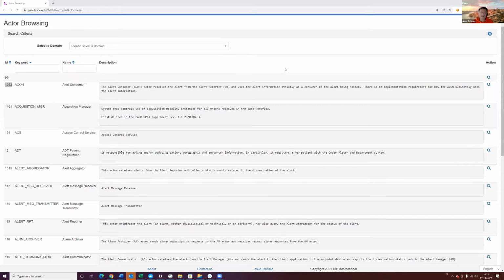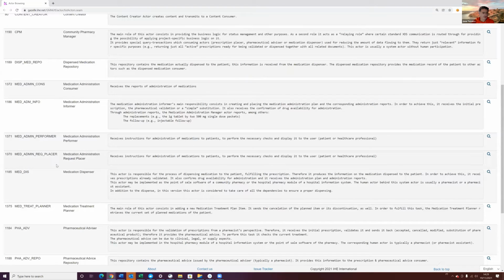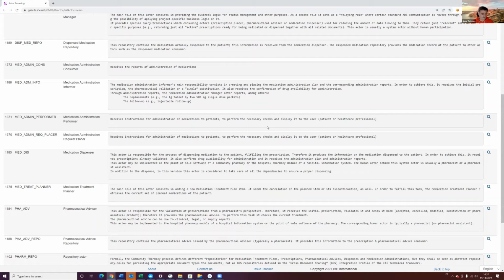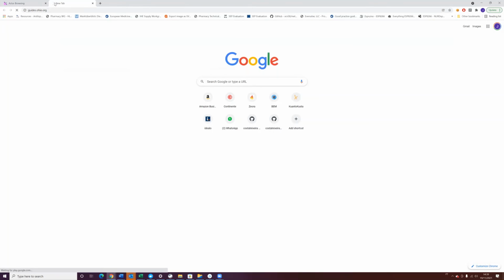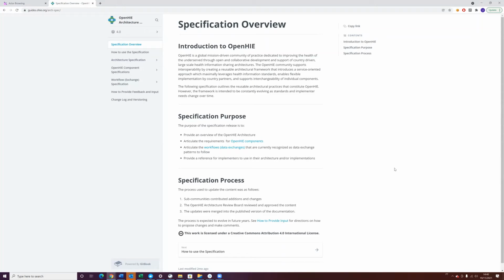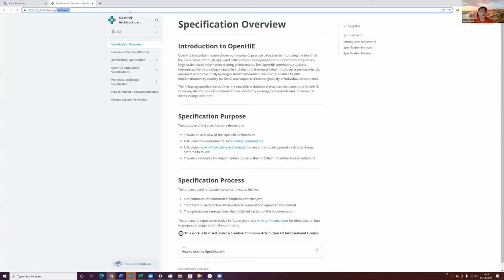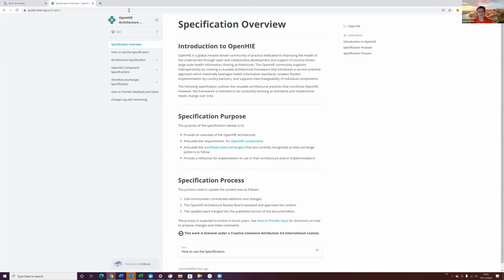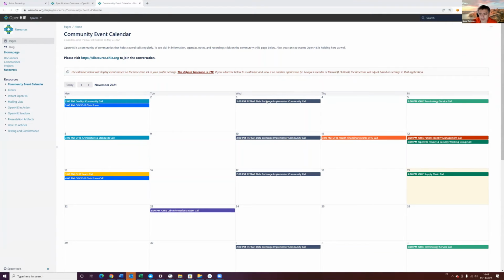Digital Square's FHIR®-side chat #7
FHIR®-side chat in Digital Square's Fast Healthcare Interoperability Resources (FHIR®) webinar series. Audience-led, Question and Answer Webinar on FHIR. For references to the previous week's FHIR session, refer to the FHIR Search Framework webinar on November 03, 2021.